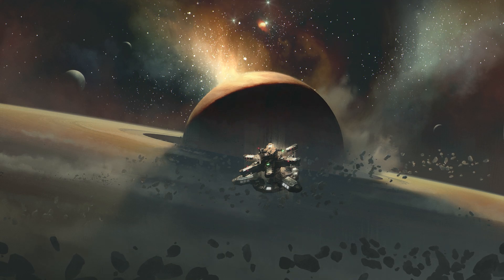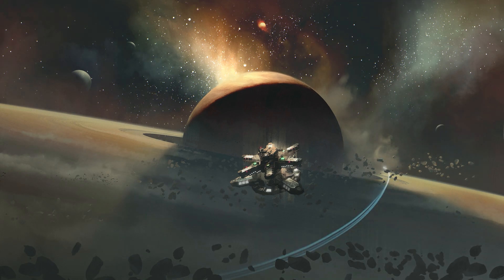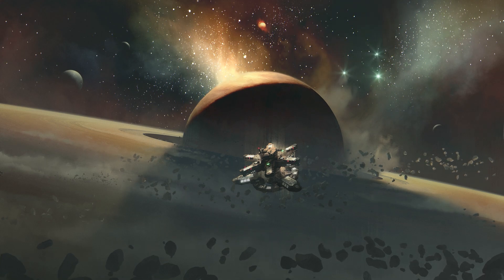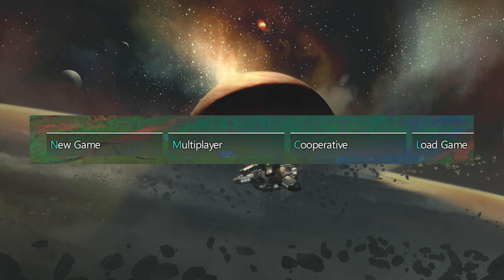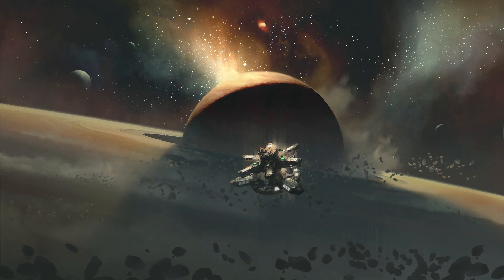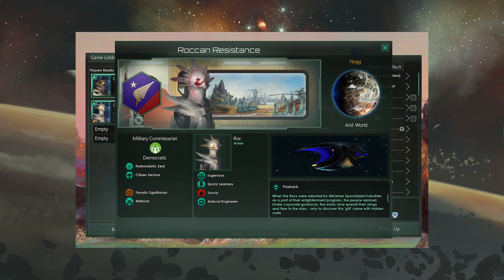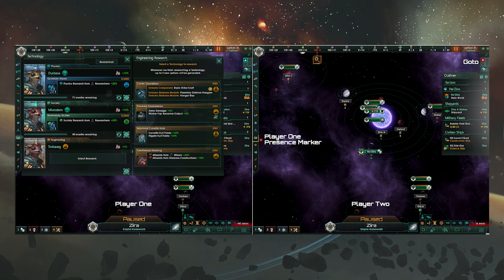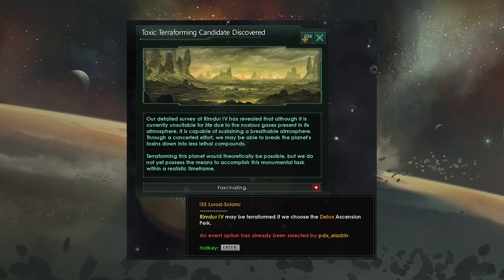Co-op? In Stellaris?!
Community Manager Mordred Viking is back on Stellaris Official, bringing us the low-down on the new features coming to Stellaris Multiplayer! Learn about the new Coop game mode and how it will work in 3.8 "Gemini".

You are not alone! The galaxy is vast and full of wonders, but it’s also full of alien empires you’re going to encounter, whether you’re ready or not. First Contact offers a set of new origins and mechanics that give players the chance to tell stories about their civilizations’ early encounters with visitors from the stars — ones that may not have come in peace!